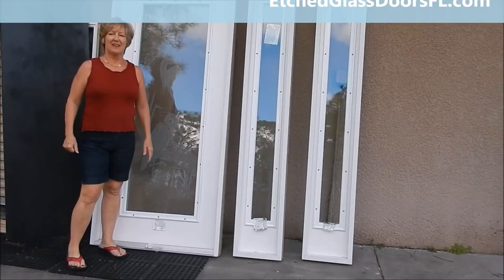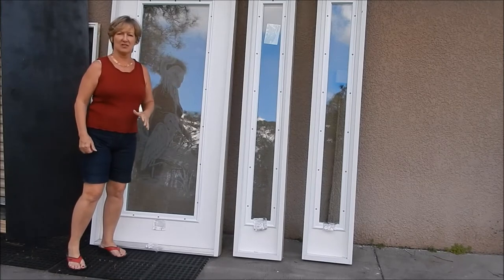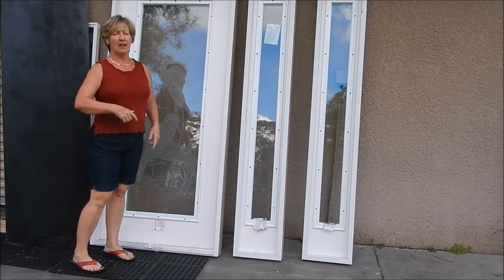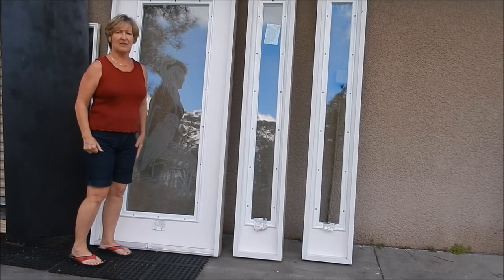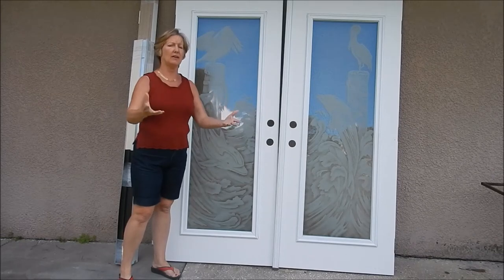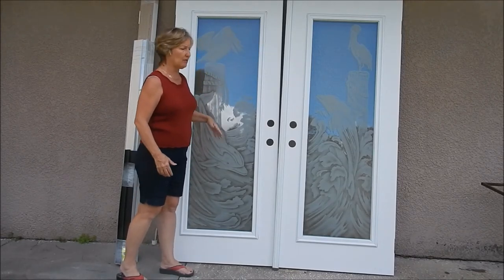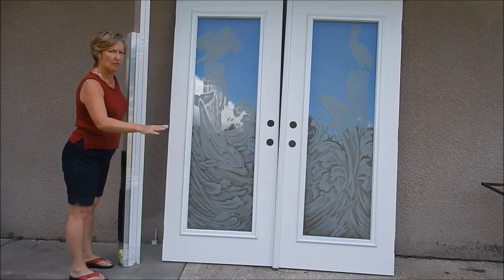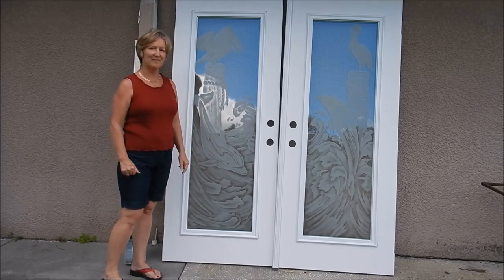How to Transport Prehung Doors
| Wesley Chapel just minutes north of Tampa, Florida | Custom Etched Glass Doors | 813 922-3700 | Shipping prehung doors the easy way. Transporting prehung doors from Wesley Chapel 33544